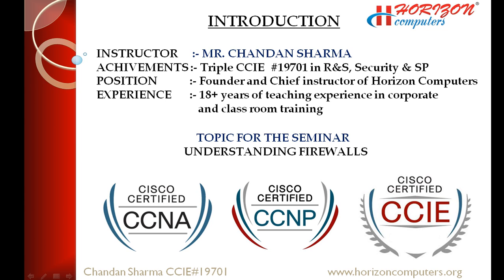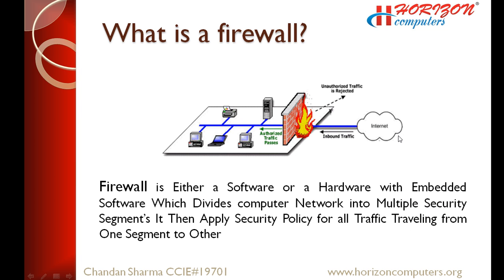FIREWALL INTRODUCTION | Basic Firewall Design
INSTRUCTOR - CHANDAN SHARMA TRIPPLE CCIE 19701
TOPIC - FIREWALL INTRODUCTION

Related to
what is firewall ?
network security
network firewall
ccna security
ccnp secuirty
ccie security
network protection
cisco router security
cisco ASA firewall
checkpoint firewall
palo alto firewall
juniper firewall
fortigate firewall
sonic wall firewall
cyberoam firewall